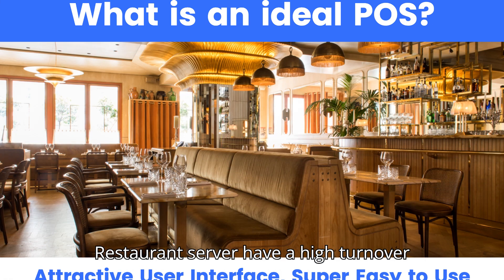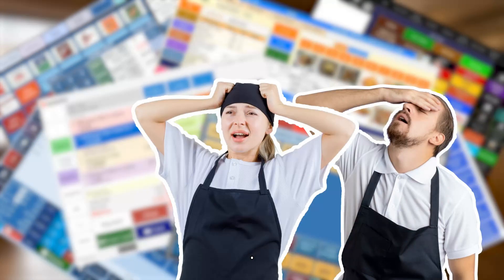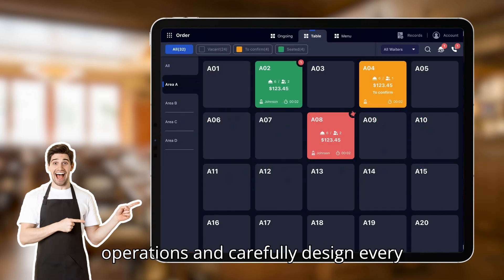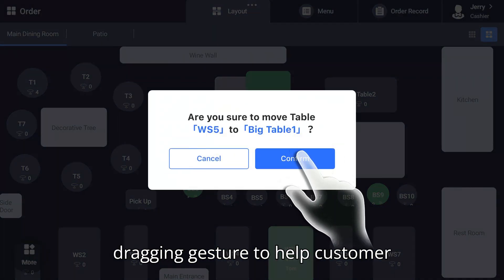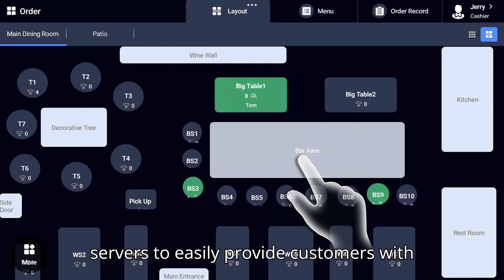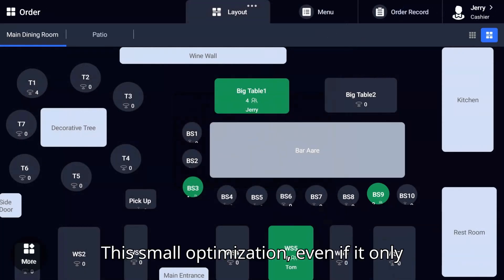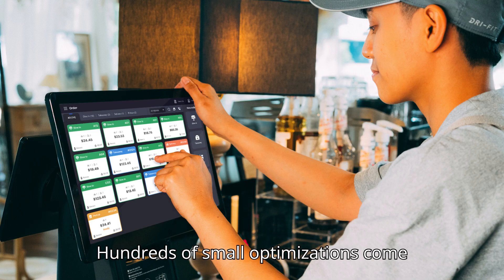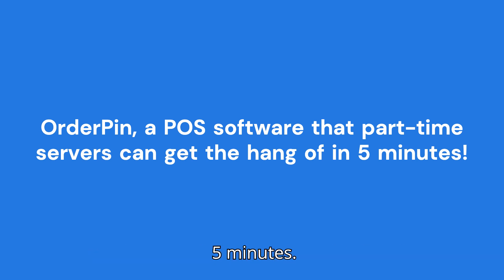Can waiters learn how to use a POS within 5 minutes?